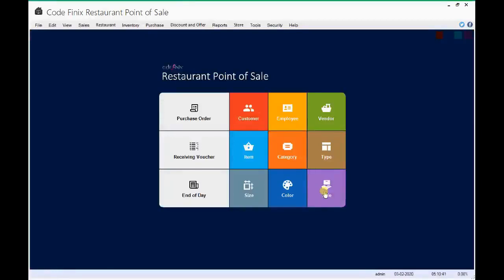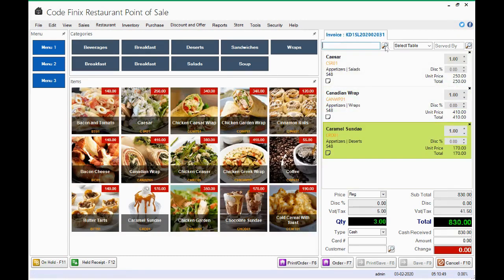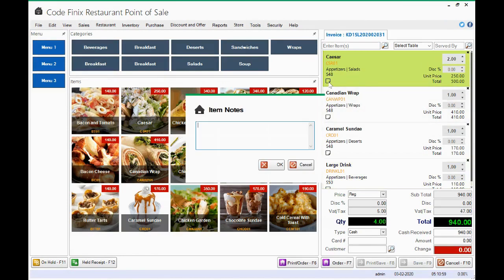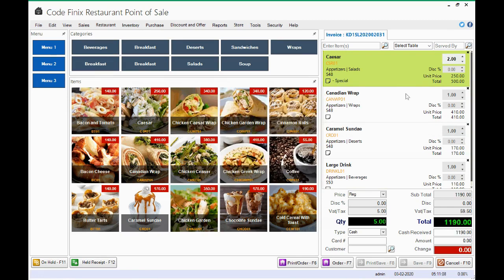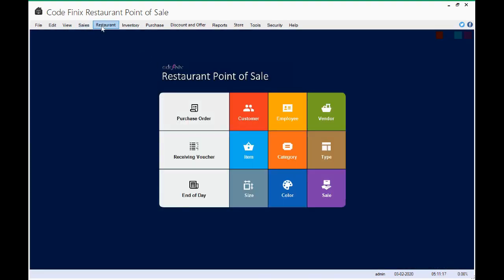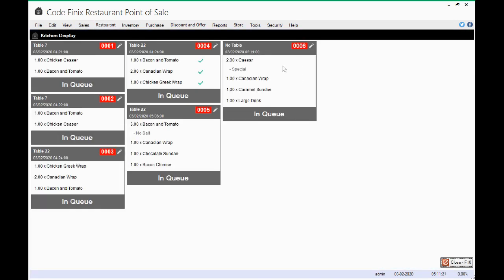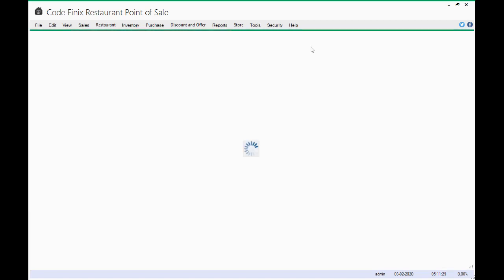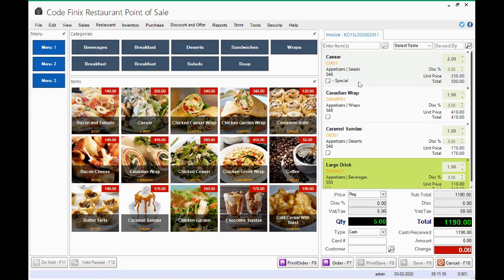Windows: How to sell items in Code Finix POS Restaurant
How to sell items in windows.